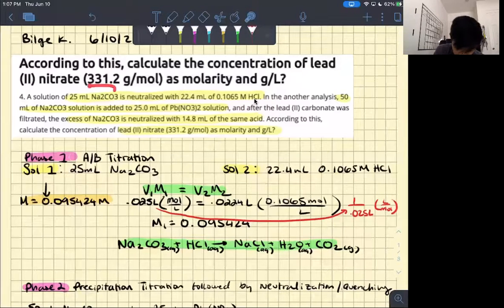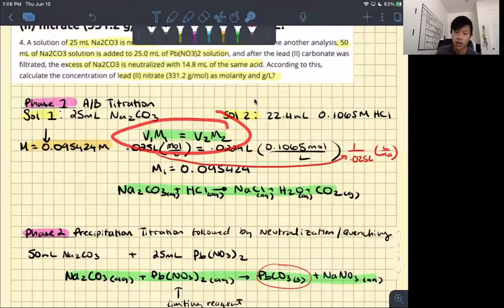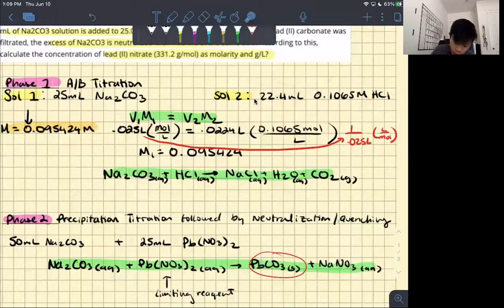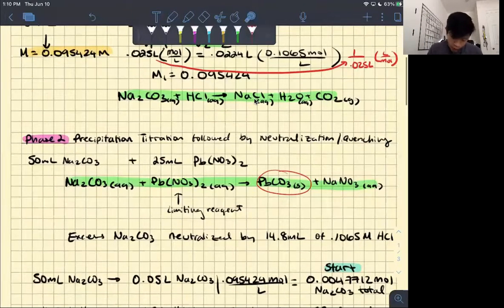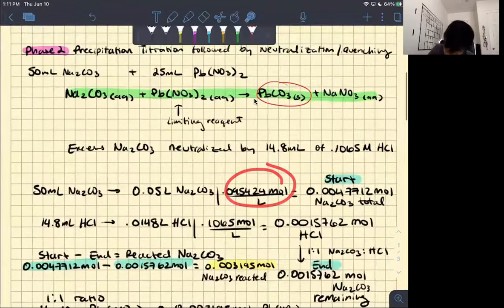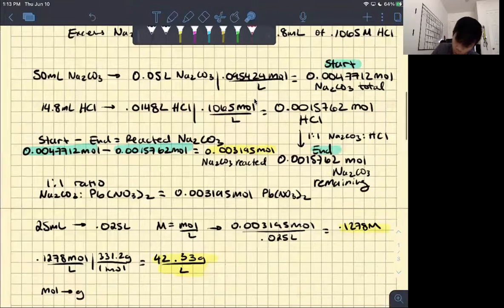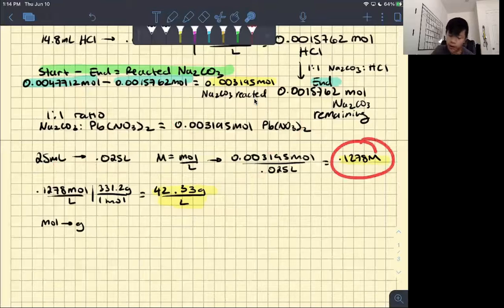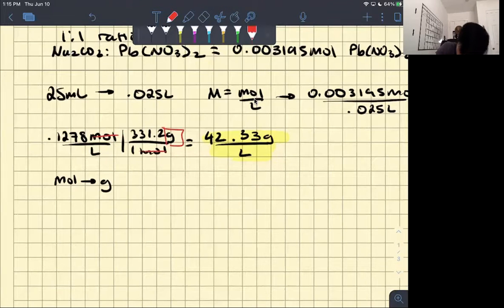Titration Problem 1